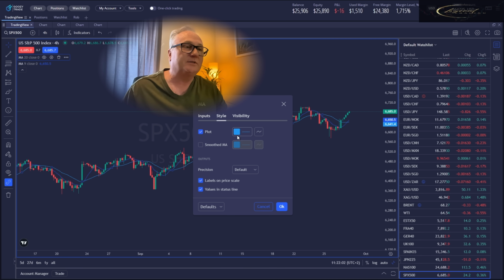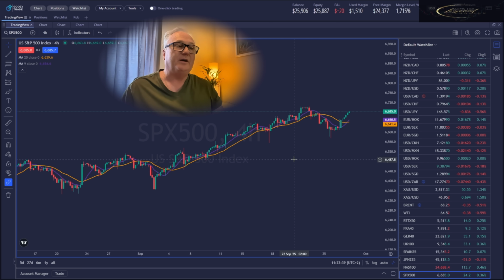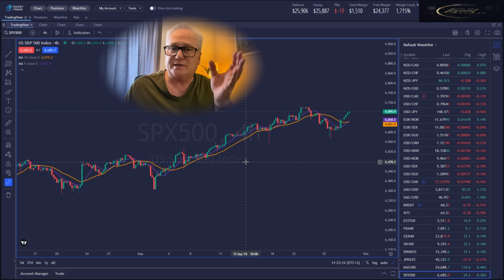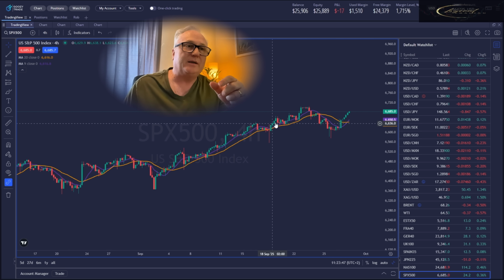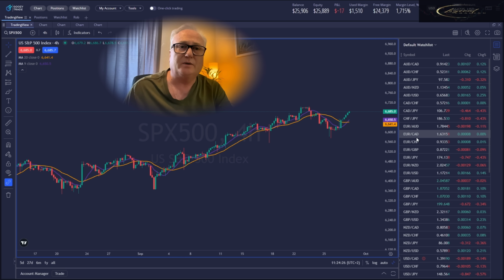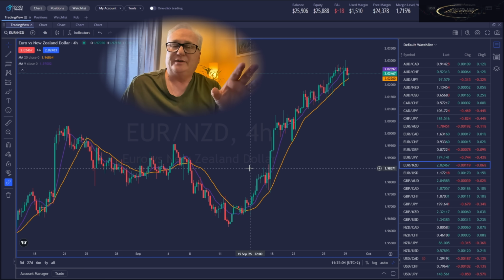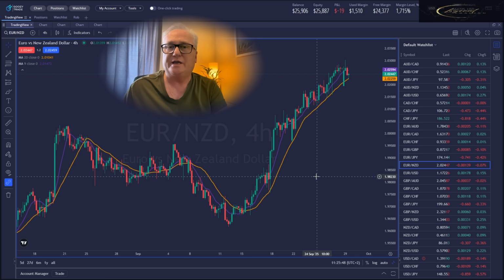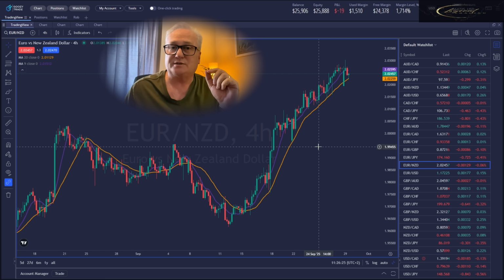The Simple Moving Average SECRETS That Made Traders $50,000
Want to learn how traders use the Moving Average to grow their accounts? In this video, I’ll show you exactly how I use this simple but powerful strategy to make $50,000 trading the markets.
You’ll discover:
 ✅ The right way to use the Moving Average
 ✅ How to spot profitable entry & exit points
 ✅ A step-by-step strategy you can start applying today
Whether you’re a beginner or an experienced trader, this guide will help you understand why the Moving Average is one of the most effective tools in trading.
👉 Watch until the end so you don’t miss the key details that can transform your results!

Not a Member Yet? Hit the JOIN button Below The Video  and become a member in the A team ↑

Get your funded trader challenge or instant funding here
FundYourFX

An Easy Way To Manage Your Capital WORLDWIDE, Join Payoneer and enjoy the Freedom.

Amazing Trading Ideas and stories (Look For the FREE Forex Book)

SUGGESTED READING
Best Loser Wins